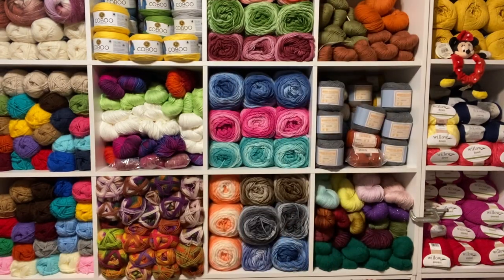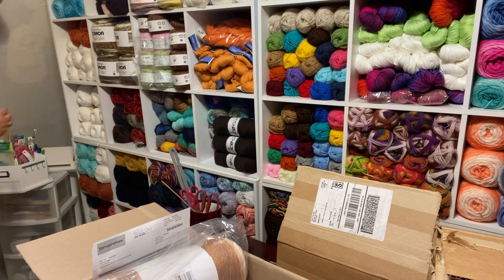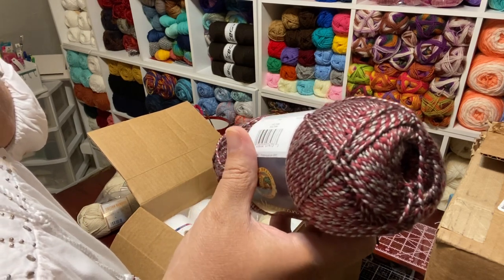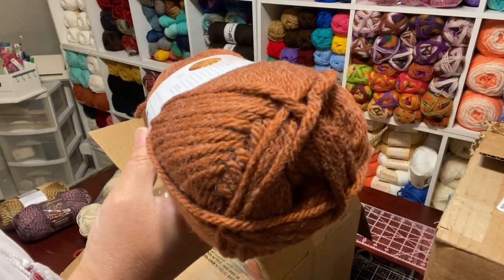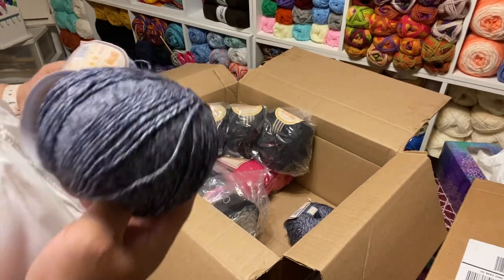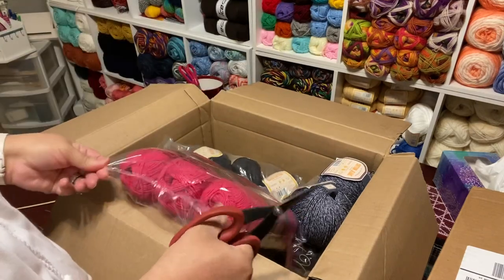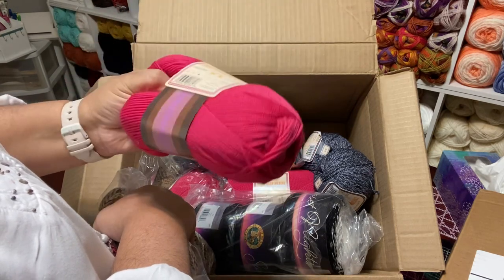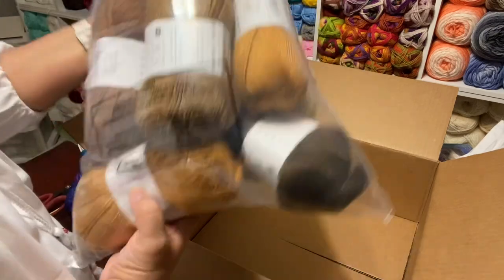Yarn Haul Yarnspirations Lion Brand & JoAnn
Hi Everyone,

I purchased yarn from Yarnspirations, Lion Brand, and JoAnn Fabic.

Thanks,
Penny